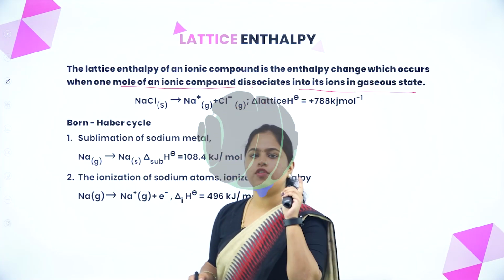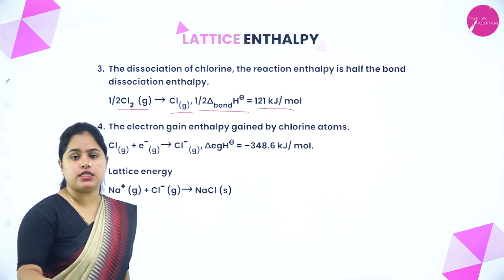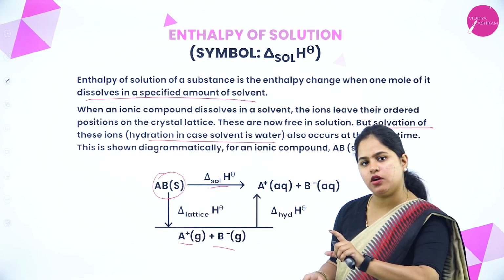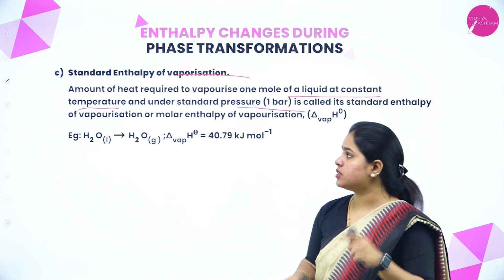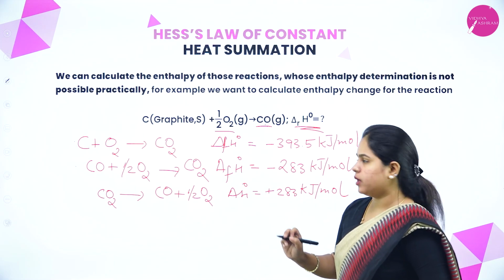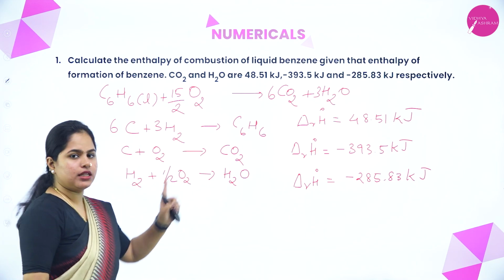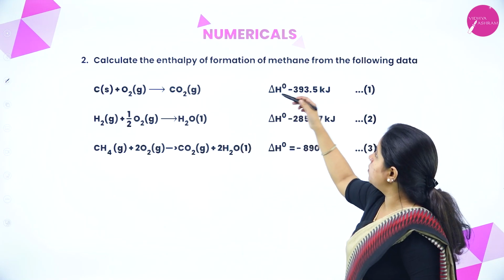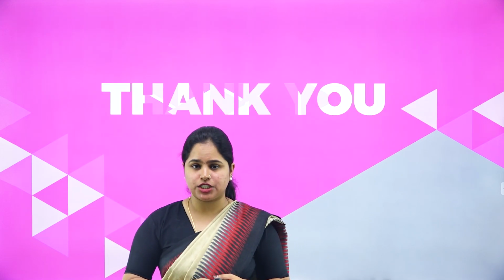DAY 38 | CHEMISTRY | CLASS XI | THERMODYNAMICS | L5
Class : CBSE XI
Stream : SCIENCE AND COMMERCE
Subject : CHEMISTRY
Chapter Name : THERMODYNAMICS
LECTURE : 5